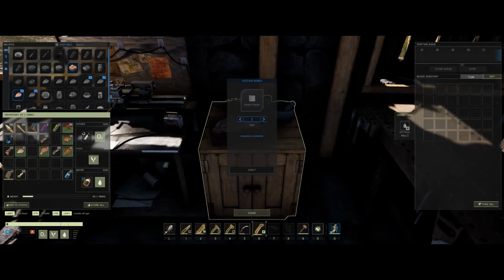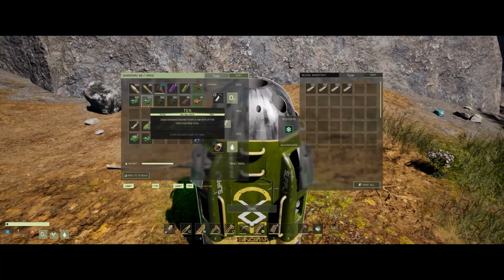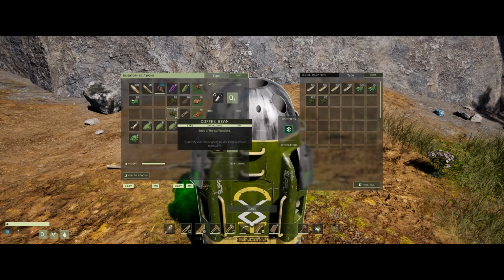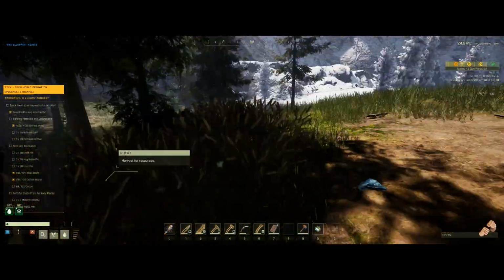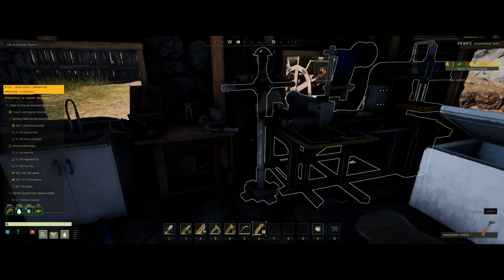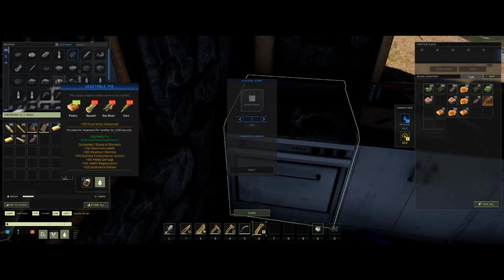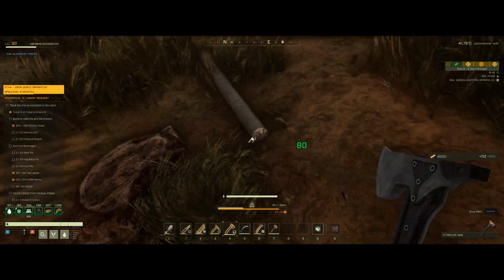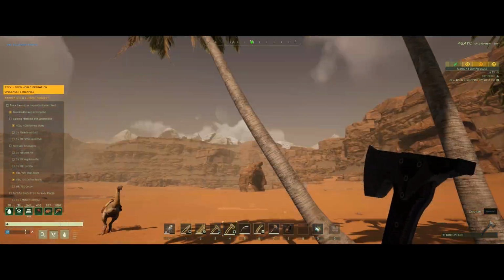Icarus Styx 22 This Is My Remmy Moment - Opulence Stockpile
Icarus Styx 22 This Is My Remmy Moment - Opulence Stockpile (Gameplay / Playthrough)

Dextor returns to Icarus for the exploration of the Styx region.  More dangerous, more difficulty, more of the beautiful scenery   This game had me at Survival, Crafting, Base building, and Space. Not sure what I will find, but without a doubt I will have fun while avoiding my untimely demise!  Unless You save me in the comments ….
“ICARUS is a session-based PvE survival game for up to eight co-op players or solo. Explore a savage alien wilderness in the aftermath of terraforming gone wrong. Survive long enough to mine exotic matter, then return to orbit to craft more advanced tech. Meet your deadline or be left behind forever.” – Steam Page
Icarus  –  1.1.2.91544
Steam Link: ICARUS on Steam (steampowered.com)
Developer: Rocketwerkz